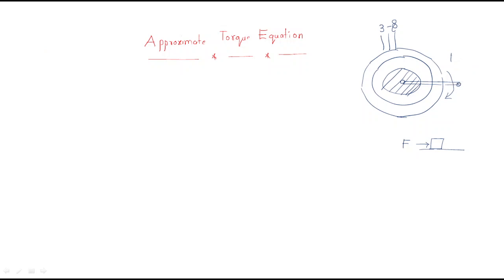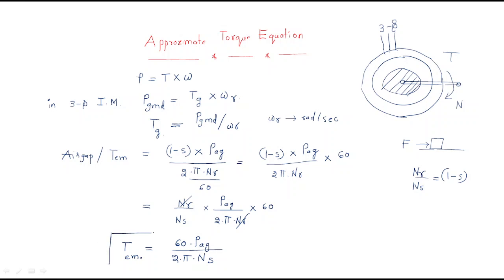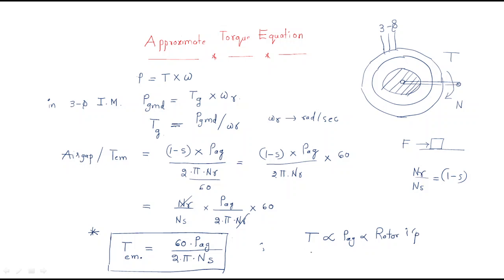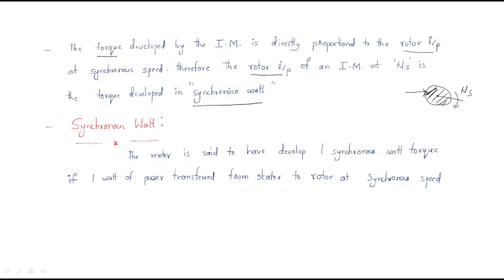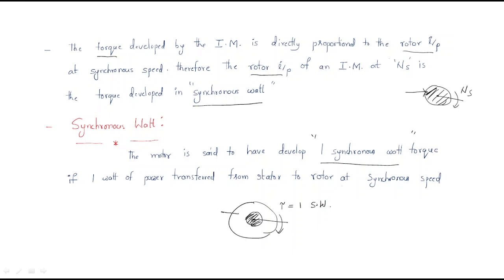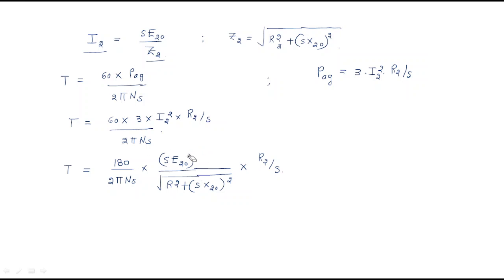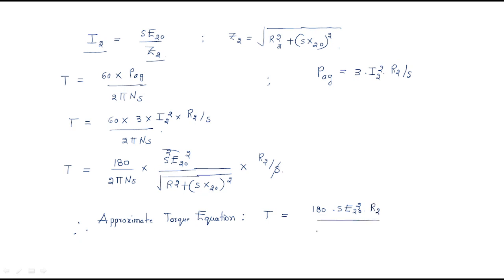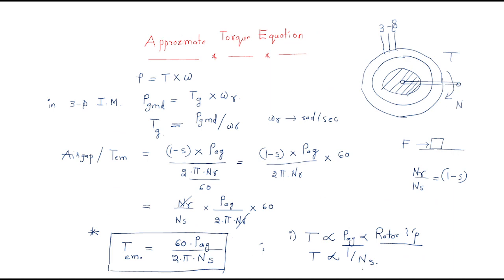Torque Equation | 3-phase Induction Motor | Lec-33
3-phase Induction Motor
Approximate Torque Equation - Synchronous Watt